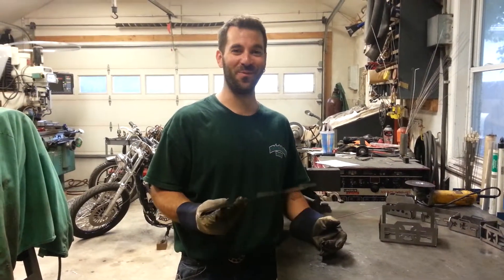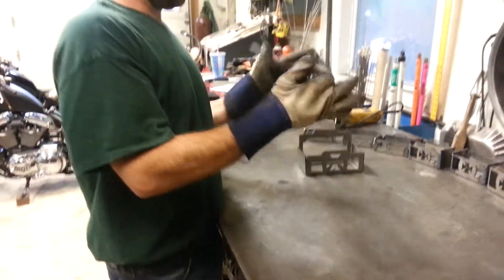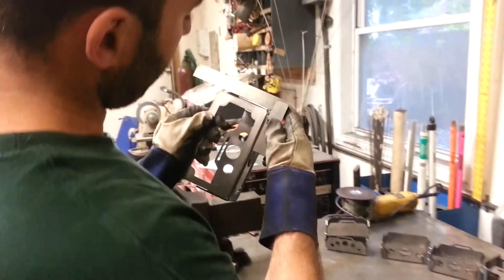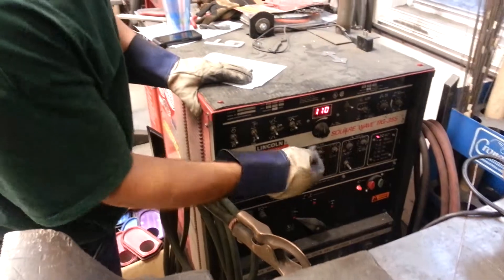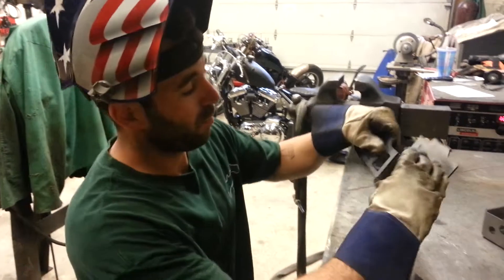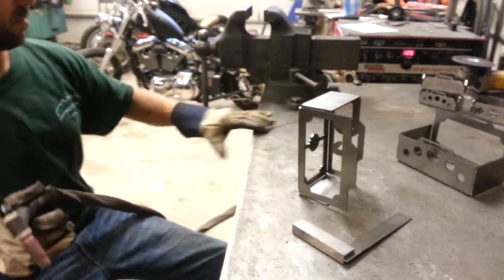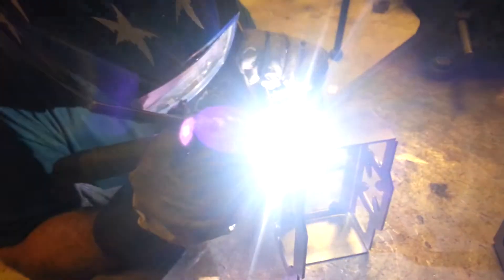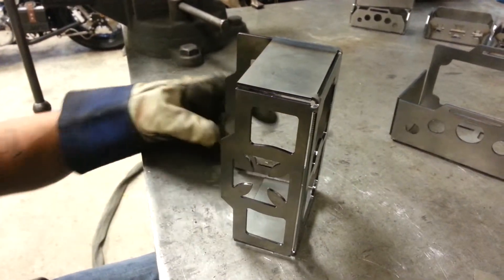TIG Welding Tips and Techniques for Motorcycle Battery Box 1/5: Bending and Welding the Box Together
Part 1 of 5 of our instructional videos on how to bend and weld our "Builders Box" for your chopper.

Billet Proof Designs, based in Collegeville, PA, was established in 2005 with the goal of providing the best, most affordable motorcycle parts and customer service on the market.
First and foremost, we are riders helping other riders build the bikes of their dreams. We aim to move the custom aftermarket motorcycle parts industry forward by giving you the products you need, when you need them, at a price that's better than the rest.

Check us out now at billetproofdesign.com